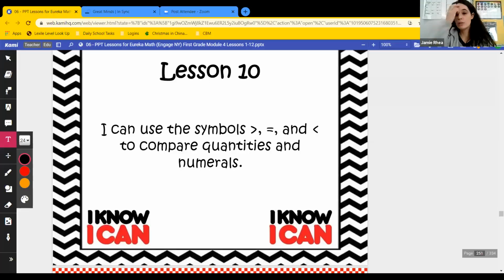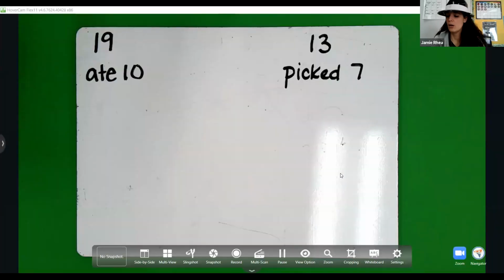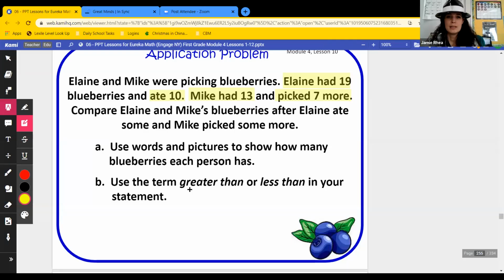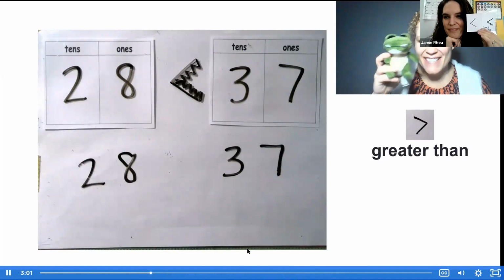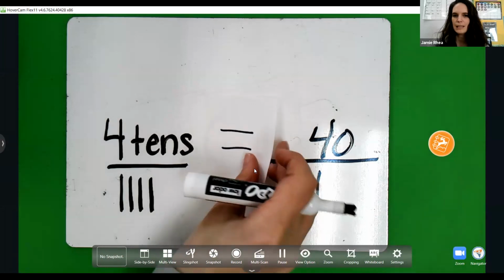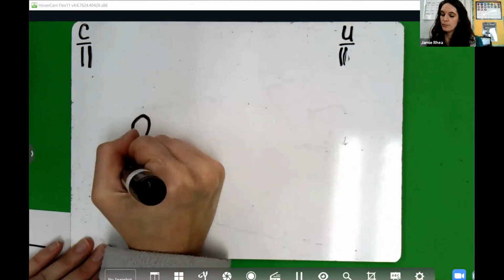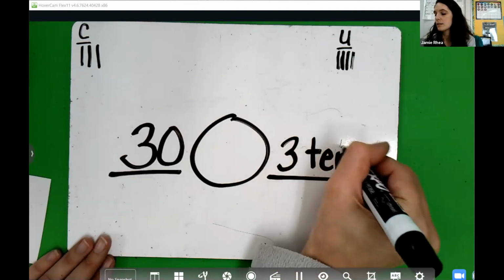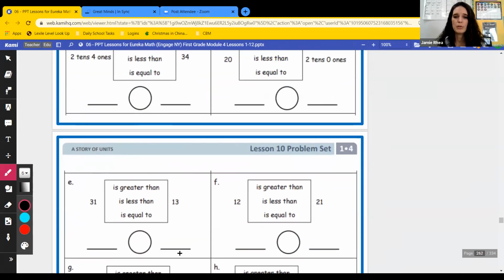Grade 1 Module 4 Lesson 10